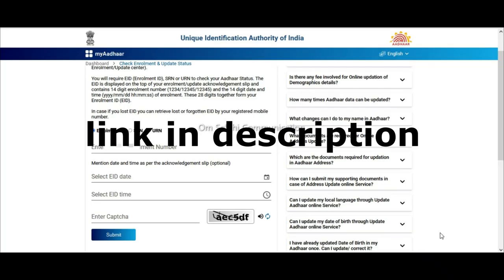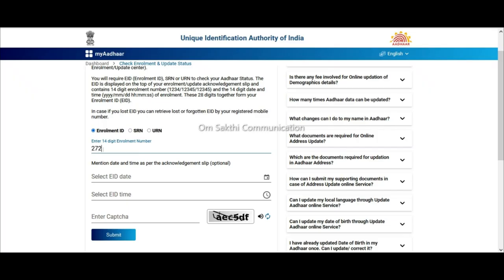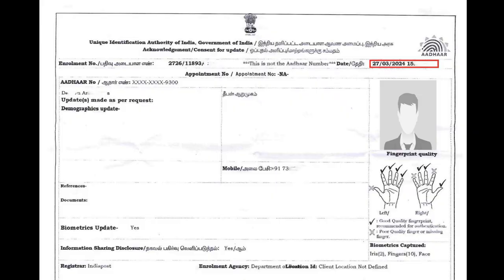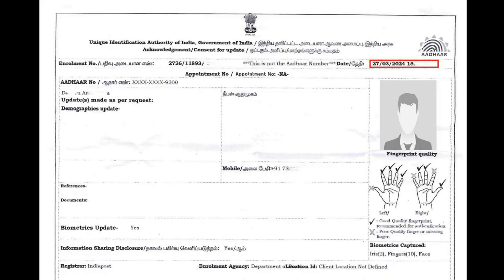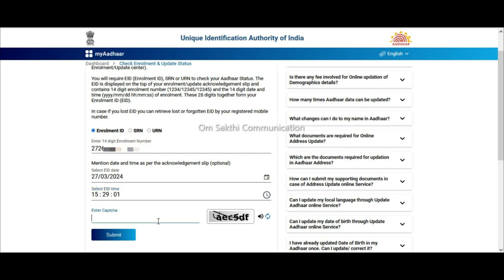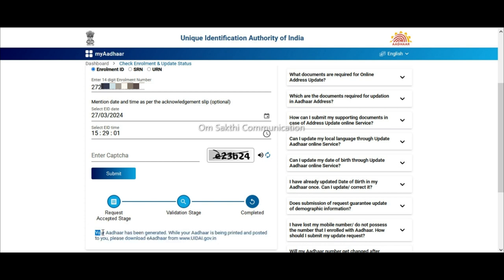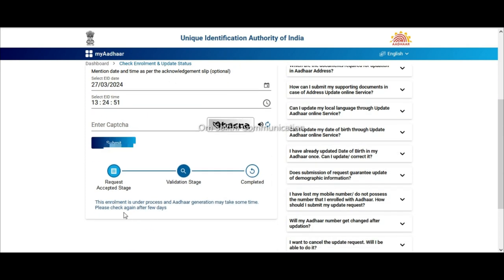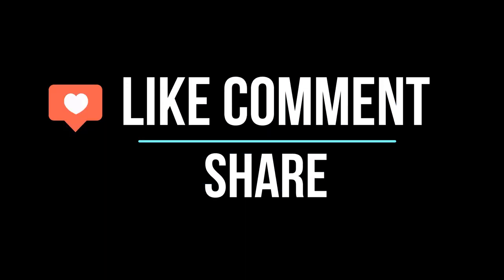HOW TO CHECK AADHAAR CARD UPDATE STATUS || 2024